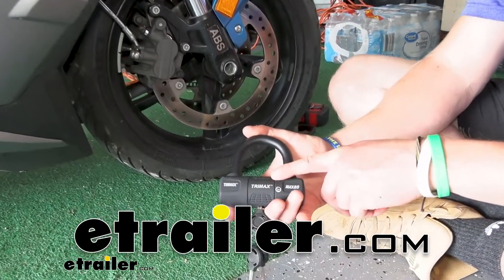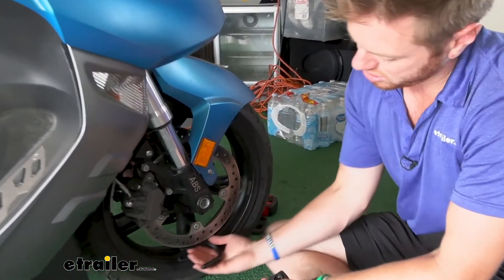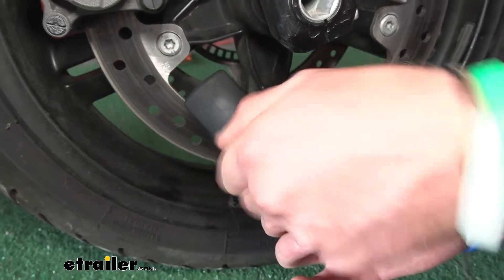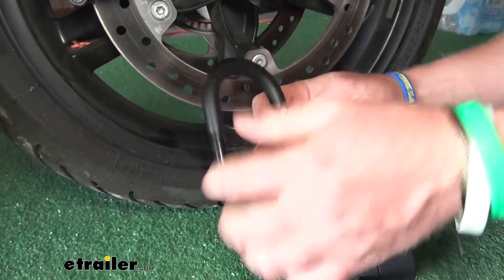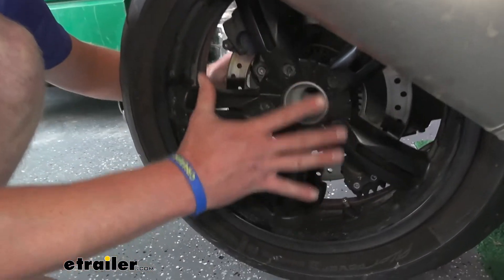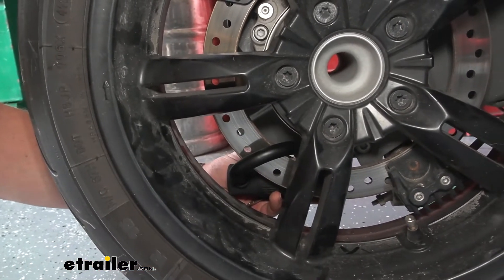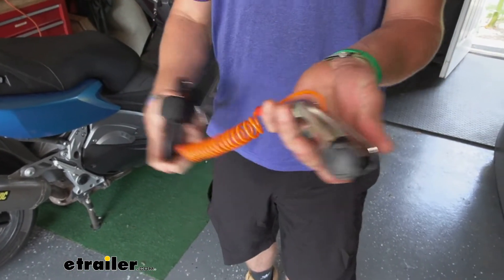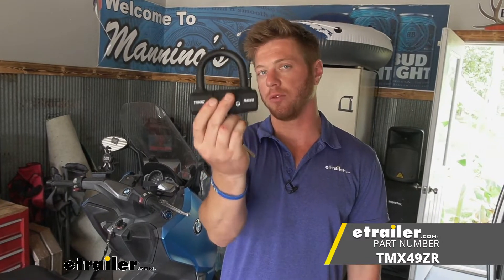etrailer | Detailed Breakdown of the Trimax Bike U-Lock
Let's take a look at the Trimax Ultra Max Security Disc U lock for your motorcycles. So this can be used just like this to wrap around your rotors on your brakes but you can also use it with some looped cables. I don't really think the cables are gonna add a whole lot more security. It might be a little bit more of a visual for the people who are trying to steal your stuff but this is gonna do a pretty good job. So what you do is you just take it, put it around your rotor and we can lock it into place like that. So then as this wheel starts to turn it's eventually just gonna hit our caliper.

It's not gonna really move. So this is going to prevent somebody from driving off with your motorcycle, but also just pushing it away. We have a very, very unique key. So it's gonna be pick proof. You don't have to worry about someone picking it.

And we do have three keys to come with the kit. So lock it real quick and take a look at this. One of our three keys we get with the kit has a little light on it. So that's gonna help you find that hole if you are doing it at night. It's kind of a hard button to press, but once you get it it's a pretty bright orange light.

The shackle diameter is gonna be 14 millimeters but it does have a rubber coating. So you don't have to worry about it scratching anything up compared to if it was just the metal. And this is all gonna be made of hardened steel. It's gonna be very, very strong and durable. And as far as the dimensions go when it's locked up like this, we're gonna have a two and three eighths inches tall right here on the inside.

And then the width of it on the inside it's gonna be two in a quarter inches. You can either to put it on the front or the back. Those dimensions are gonna come in handy to see if you can fit it around something like let's just say you have a lot going on. Like we do back here around our disc and you can't really get it around. Those dimensions will help you see if it's gonna fit around your wheel to where it's gonna catch something as it rotates around. So right now we took those dimensions and I didn't think it was gonna fit here and it does not but there is a decent amount of versatility here. We can kind of just put it through something like this like that would, that would work but just take those dimensions to see exactly where it's gonna be best for you. For me would I use this I definitely would, but I would want to use it with a cable just because I just forget half the time. Just imagine you get on this thing. And this thing is still on your rotor. You try to take off, it's gonna do some damage. So Trimax does have a couple other options. This one's just gonna go around your disc. It's a little bit smaller of a unit. So it'll fit a little bit better spaces than the U bolt lock, but it does come with a cable. So the way I use this is I put it on the front and then I take the cable and I loop it around my throttle. So when I get on there, my hand's gonna touch this and I know that it's on. So that's what I would do, but I forget things quite often. So that's why I would do it. This can work with a cable or without a cable and that's pretty much it for a look at the Trimax Ultra Max U lock for your motorcycles..